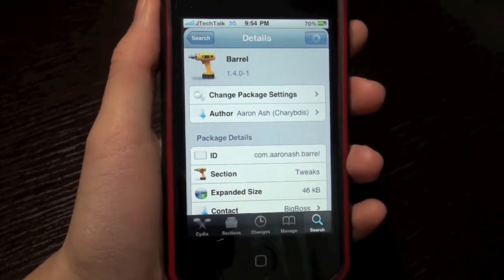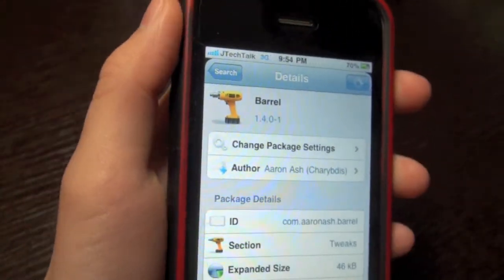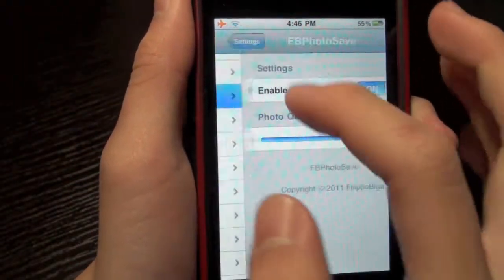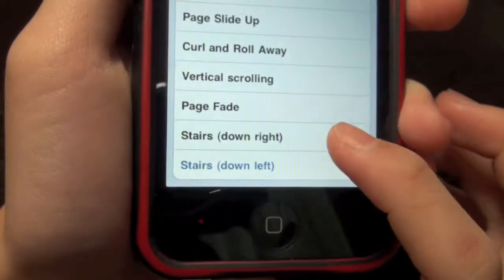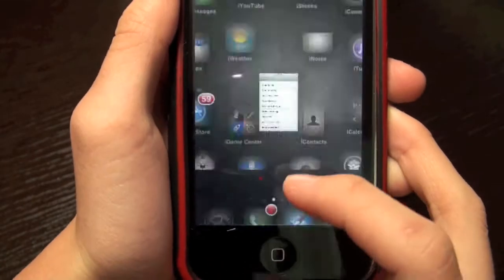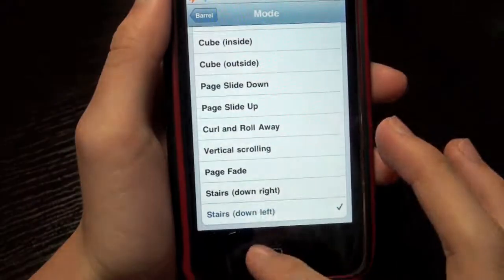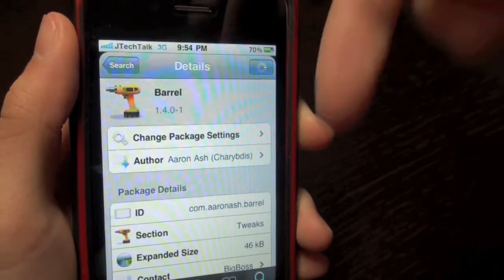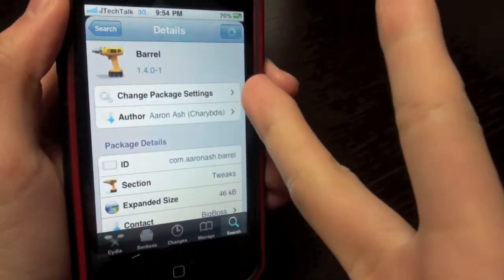Barrel UPDATE Stairs Effect - MUST HAVE TWEAK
An update to the well known Cydia Tweak called BARREL
Barrel addeds fantastic transitions to your springboard pages
A new effect called STAIRS is added, it looks AMAZING